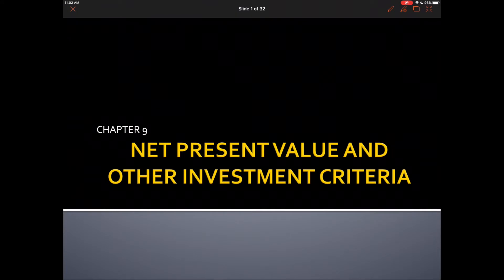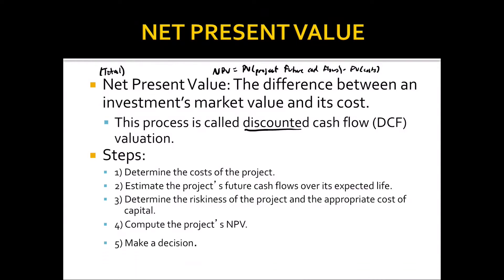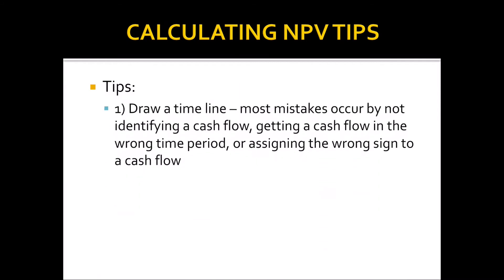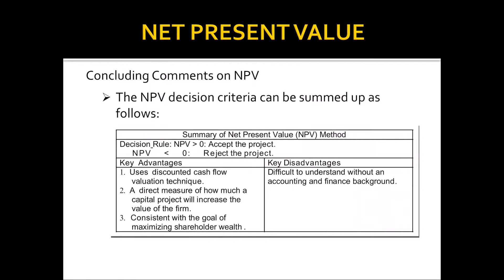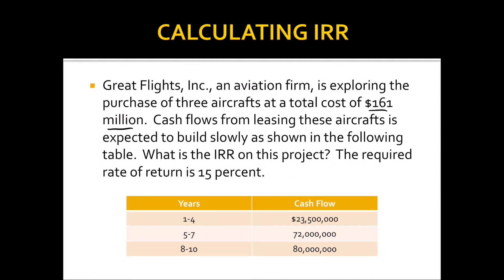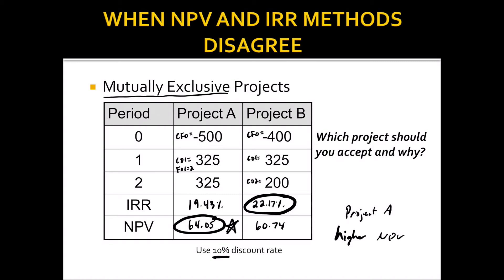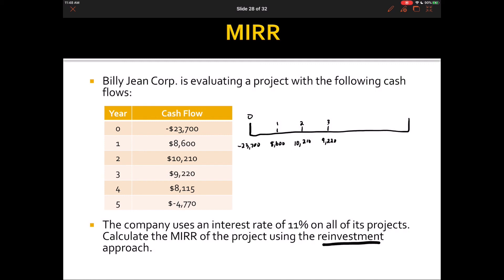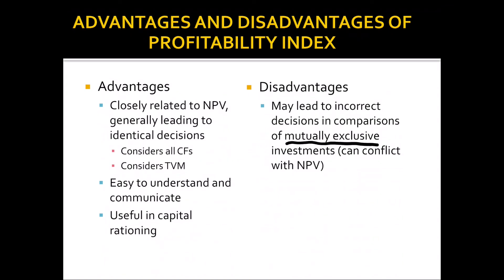Chapter 9: Net Present Value and Other Investment Criteria